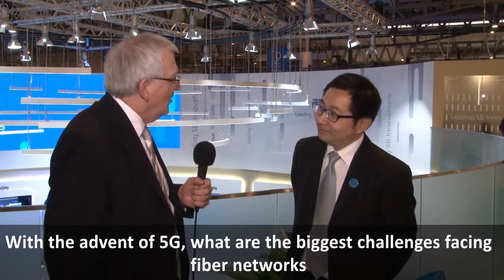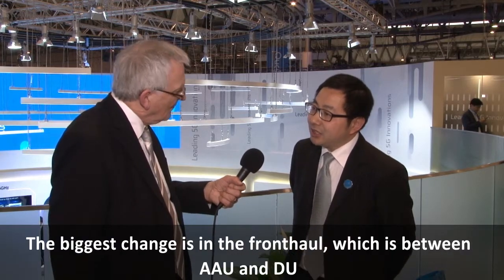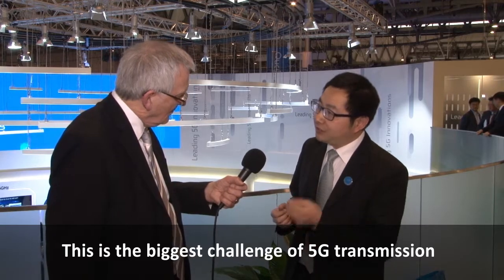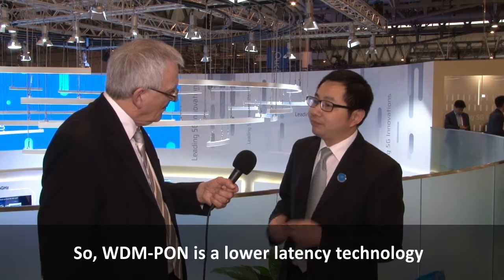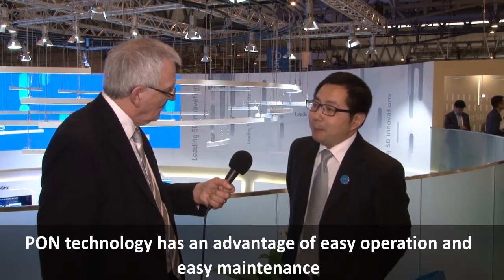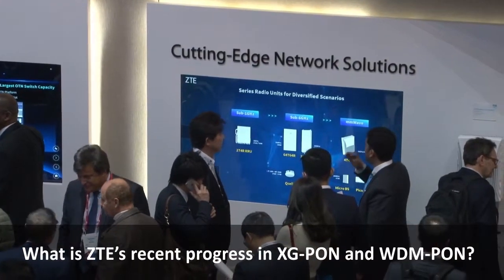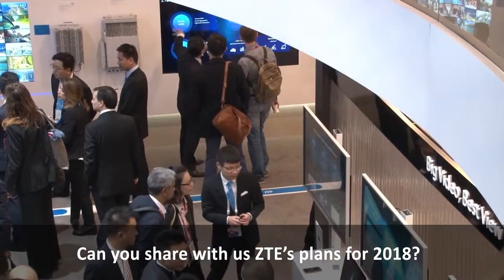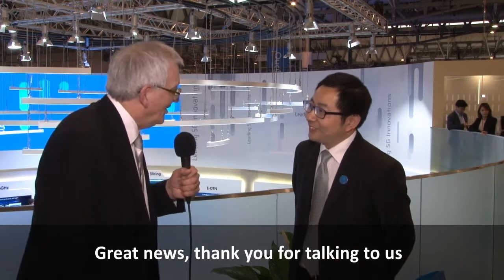What challenges is 5G creating for fibre networks?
At Mobile World Congress in Barcelona [MWC18], @totaltelecom met with Cloud Heng, Director - ZTE Corporation to discuss 5G and the main challenges it creates for fibre networks?.

Cloud Heng discussed how you address the 5G front-haul problem, whether fixed-mobile convergence be achieved in the network access segment, and what progress ZTE has made in XG-PON and WDM-PON

This video was produced by Total Telecom.